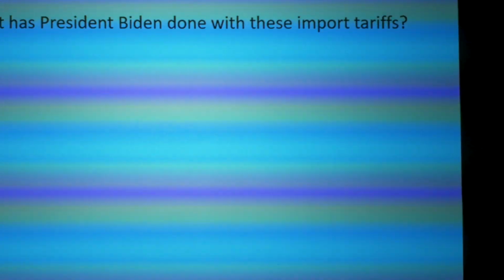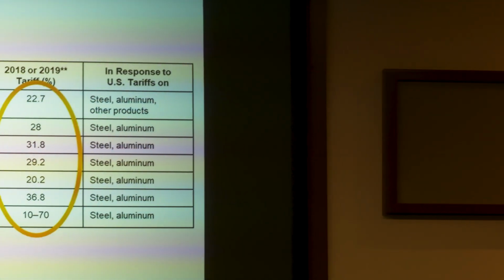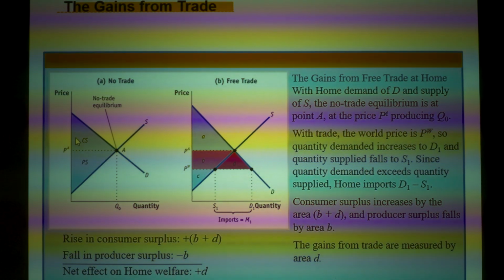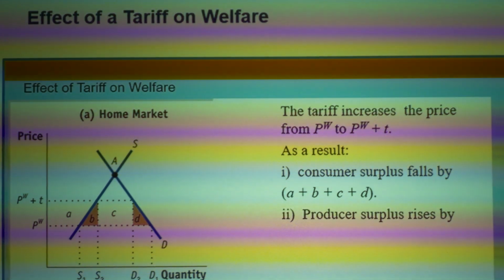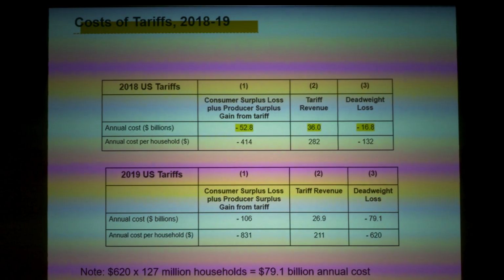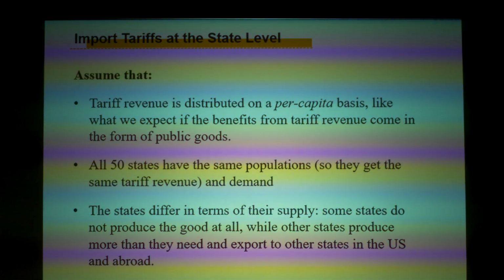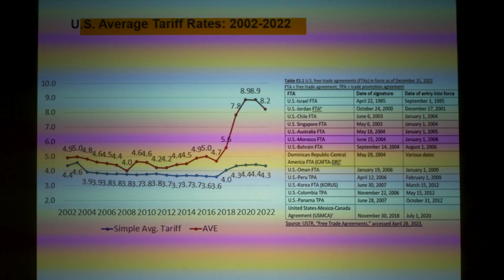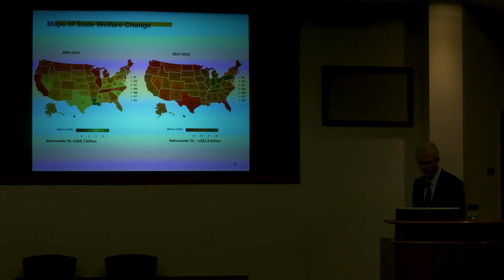China Shock Henry George Lecture Classroom - The University of Scranton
The term “China shock” commonly refers to the number of U.S. manufacturing jobs lost to import competition from China. However, research by economist Robert C. Feenstra, Ph.D., that takes a broader assessment of the economic impact trade with China over the past few decades tells a different story.

Dr. Feenstra, the C. Bryan Cameron Distinguished Chair in International Economics at University of California (UC), Davis, presented “The ‘China Shock’ After 22 Years,” at The University of Scranton’s 37th Henry George Lecture.

In his research, Dr. Feenstra’s examined broad data that reflected growth in U.S. exports that has led to increased demand for manufacturing jobs, as well as jobs in services, including service sector jobs that are due to the export of services. His research indicates that the “China shock” has had a net positive impact for the U.S. economy.

Dr. Feenstra’s research focuses on international economics and applied microeconomics. He has published 15 books, including “Offshoring in the Global Economy, and Product Variety and the Gains from Trade” (MIT Press, 2010), the graduate textbook “Advanced International Trade: Theory and Evidence” (Princeton University Press, 2nd ed., 2015), and an undergraduate textbook jointly with Alan M. Taylor, “International Economics” (Worth Publishers, 4th ed., 2017).  In addition, he has published more than 100 articles that have appeared in leading economics journals, including the Quarterly Journal of Economics, Economic Journal, the Review of Economics and Statistics, the Journal of Political Economy, and the American Economic Review.

Dr. Feenstra is director of the Center for International Data, an organization within the Department of Economics at UC Davis that collects, enhances, creates and disseminates international economic data. From 1992 to 2016 he directed the International Trade and Investment program at the National Bureau of Economic Research in Cambridge, Massachusetts.

Throughout his distinguished career, Dr. Feenstra has won numerous awards, including the Bernhard Harms Prize from the Kiel Institute for World Economics at the University of Kiel (2006) and the Herbert A. Young Society Dean’s Fellowship at UC Davis (2010 to 2013).

Considered the preeminent public lecture series on economics in Northeastern Pennsylvania, the Henry George Lecture Series is presented by the University’s Department of Economics, Finance and International Business and the campus chapter of Omicron Delta Epsilon, an international honor society for economics. Among the distinguished list of speakers who have spoken at previous lectures are eleven winners of the Nobel Prize in Economics: David Card (2021) Paul Romer (2018), Robert Shiller (2013), Tom Sargent (2011), Peter Diamond (2010), Paul Krugman (2008), Joseph Stiglitz (2001), George Akerlof (2001), Amartya Sen (1998), Robert Lucas (1995) and Robert Solow (1987). The lecture series is named in honor of the 19th century American economist and social reformer and is supported financially by a grant from the Robert Schalkenbach Foundation.